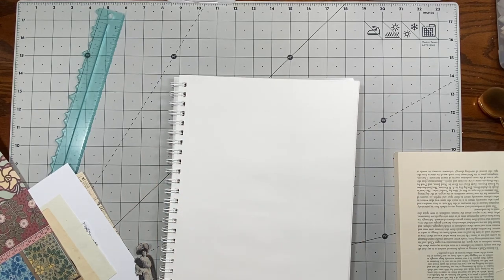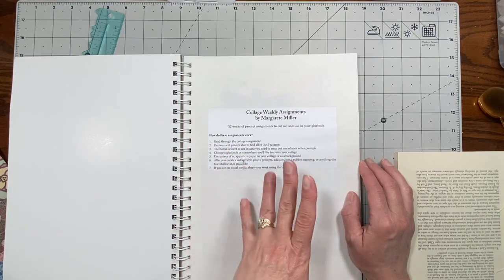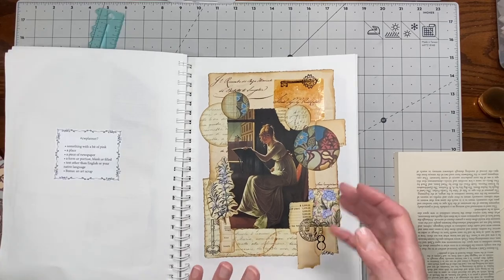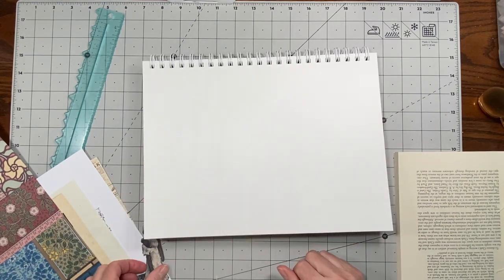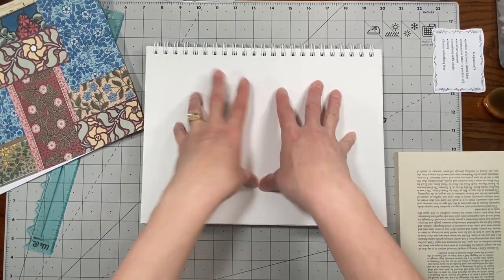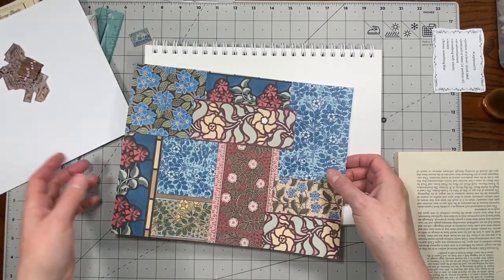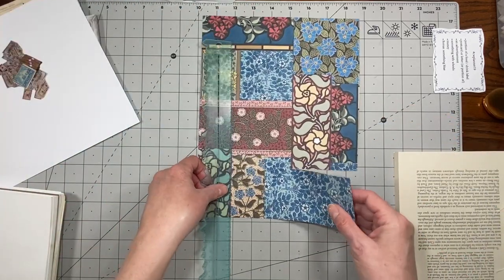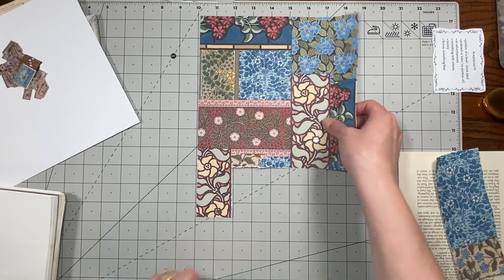cwplanner19 Margarete Miller Collage Challenge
In this video I will be continuing on with the Margarete Miller Collage Weekly Challenge. We are on week 19, crazy right. You can find Margarete here:

My Linktree
Where you can find me and many of the items I use most.